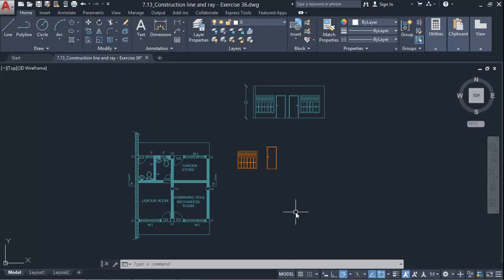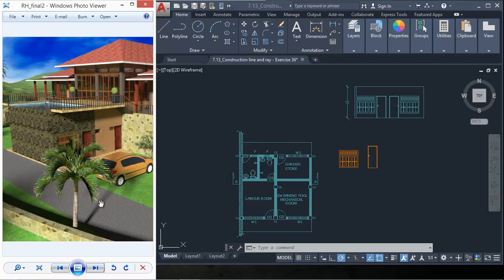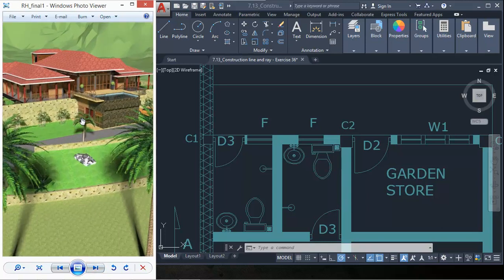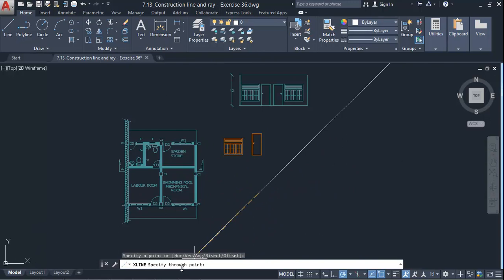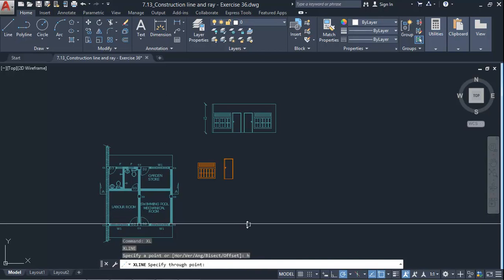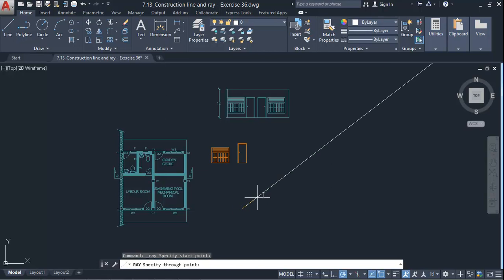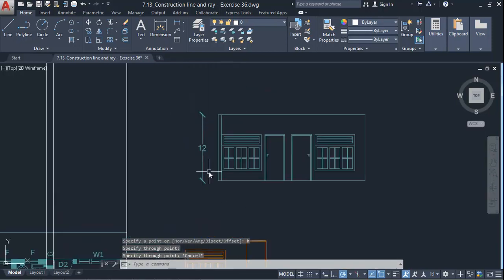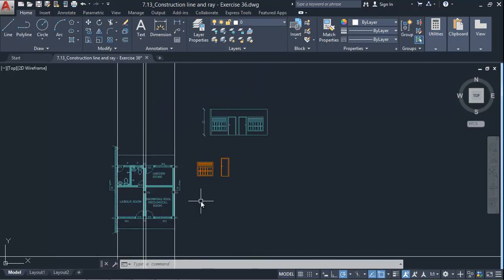Construction Line and Ray in AutoCAD | AutoCAD Drafting Tools | CAD Drawing Techniques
In this video, you will learn how to use the **Construction Line (XLINE)** and **Ray** commands in AutoCAD, essential tools for creating accurate reference lines and improving drafting efficiency.

Construction Lines and Rays are widely used in architectural drafting, structural drafting, engineering drawings, and technical design workflows. These tools help designers create precise layouts, align objects, establish reference geometry, and maintain drawing accuracy throughout the drafting process.

Whether you are a beginner or an experienced AutoCAD user, mastering these commands will significantly improve your drafting productivity and precision.

✅ Construction Line (XLINE) Command
✅ Ray Command in AutoCAD
✅ Creating Infinite Reference Lines
✅ Layout and Alignment Techniques
✅ Drafting Accuracy and Precision
✅ Architectural Drafting Applications
✅ Engineering Drawing Workflows
✅ Professional CAD Drafting Techniques

🏗️ ABOUT THE AUTOCAD DRAFTING COURSE

This job-oriented AutoCAD Drafting Training Program is designed to help students and professionals develop practical CAD skills required in the Architecture, Engineering, and Construction (AEC) industry.

📚 Course Topics Include:

🔹 AutoCAD Fundamentals & Tools
🔹 AutoCAD Commands & Techniques
🔹 Architectural Drafting
🔹 Structural Drafting
🔹 Isometric Drawing
🔹 Site Survey Plan Drafting
🔹 Engineering Survey Data Drafting
🔹 Drawing Documentation
🔹 AutoCAD 3D Modeling
🔹 Construction Documentation Standards

🎓 LEARNING OUTCOMES

After completing the course, you will be able to:

✔️ Operate AutoCAD professionally and efficiently
✔️ Use advanced drafting tools and commands
✔️ Create complete architectural drawings
✔️ Prepare structural engineering drawings
✔️ Improve drafting speed and accuracy
✔️ Apply professional drafting standards
✔️ Produce construction documentation
✔️ Create industry-standard technical drawings

✅ Engineering Students
✅ Architecture Students
✅ AutoCAD Draftsmen
✅ BIM Modellers
✅ Civil Engineers
✅ Mechanical Engineers
✅ Site Engineers
✅ Construction Professionals
✅ CAD Designers

🎥 COURSE FEATURES

✔️ Pre-Recorded Video Lessons
✔️ Downloadable Learning Resources
✔️ Practical Project-Based Exercises
✔️ Assignment Support and Guidance
✔️ Industry-Oriented Training

🚀 CAREER OPPORTUNITIES

Develop skills for roles such as:

🔹 AutoCAD Draftsman
🔹 CAD Designer
🔹 Architectural Draftsman
🔹 BIM Modeller
🔹 Site Engineer
🔹 Technical Officer
🔹 Construction Documentation Specialist

👨‍🏫 Marwan Sufyan
BSc (Hons) Civil & Structural Engineering
Course Instructor

Contact via WhatsApp to receive complete course details, enrollment guidance, and learning support.

👨‍🏫 Instructor

Marwan Sufyan
CAD, BIM & STEM Trainer